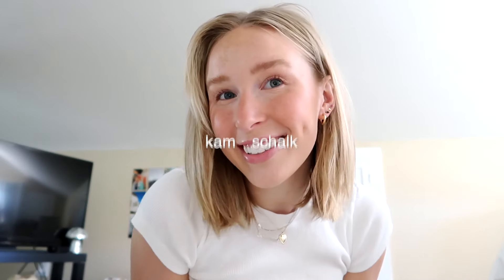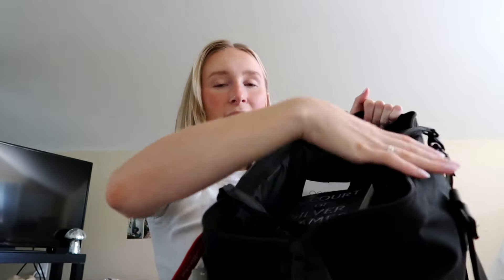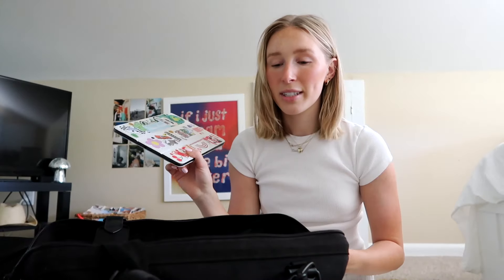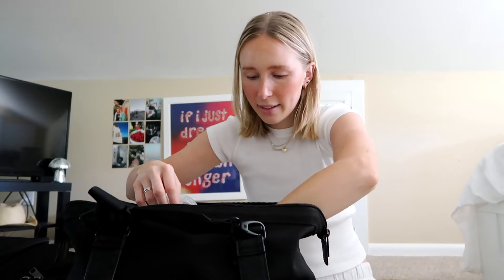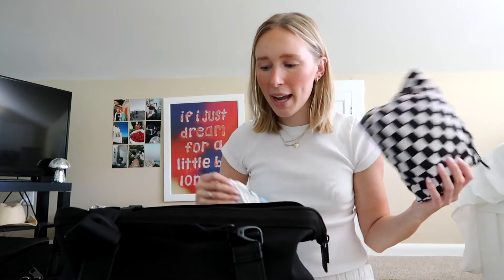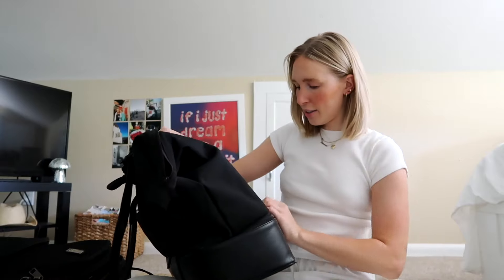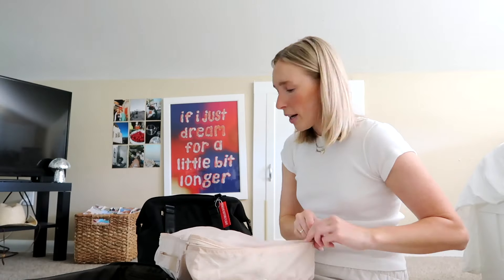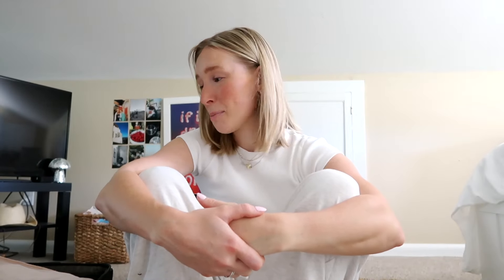what's in my flight attendant work bag & how I live out of a suitcase 🧳🌥🤍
if anyone was wondering how I pack as a flight attendant, here you go! I pretty much live out of these two bags. OBSESSED with the béis mini weekender, aloha bags, noice cancelling headphones, and ACOTAR (if you know, you know).

love, kam

keep up with my journey here 🤠

A little bit about me:
1. I am 24 years old!!
2. I SURVIVED Stage 4 Hodgkin's Lymphoma
3. I am a college grad. omg getting old.
4. I'm a new flight attendant!!